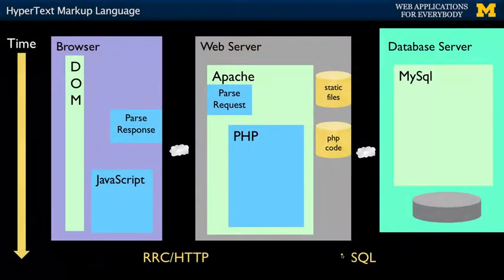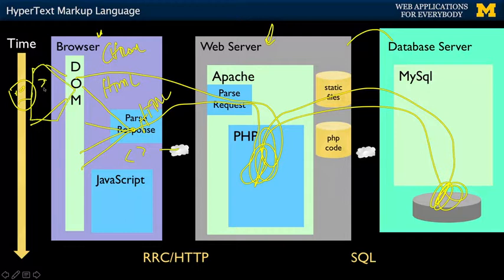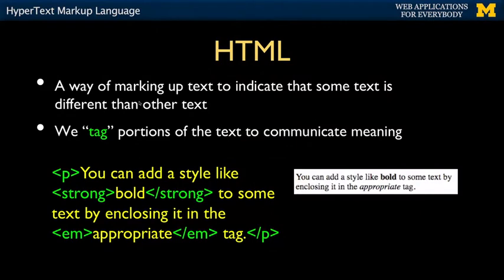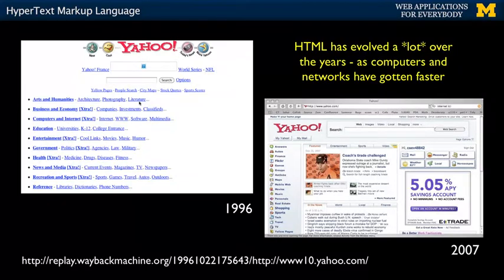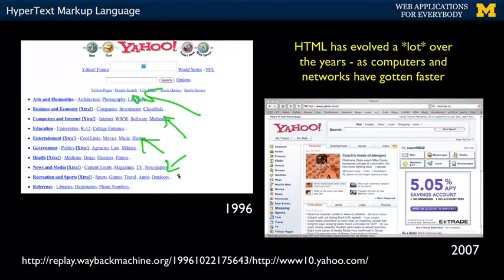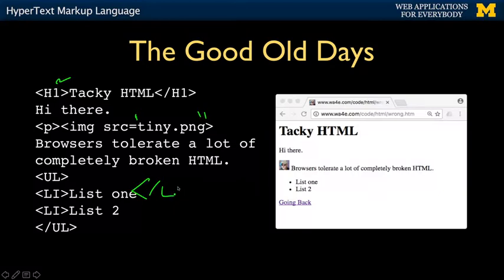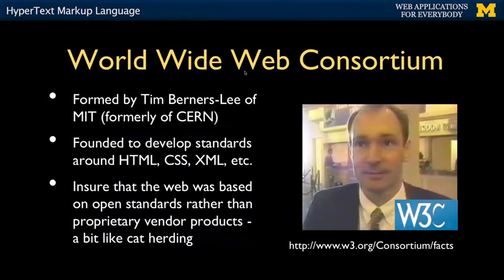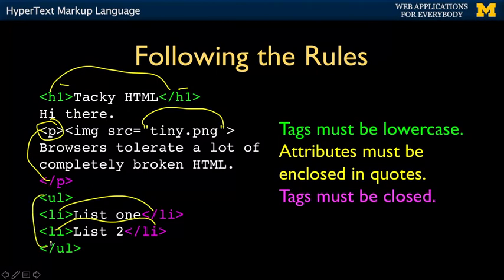HyperText Markup Language